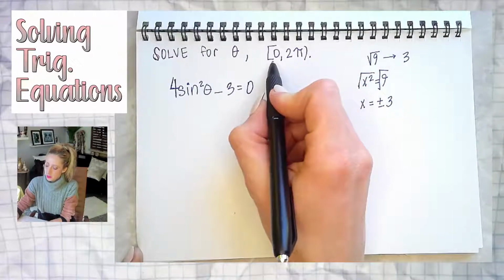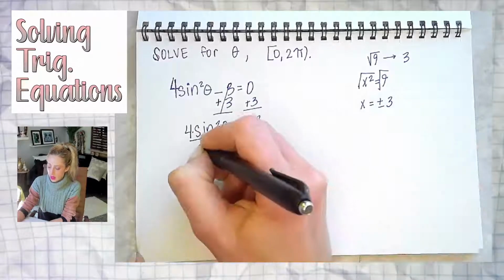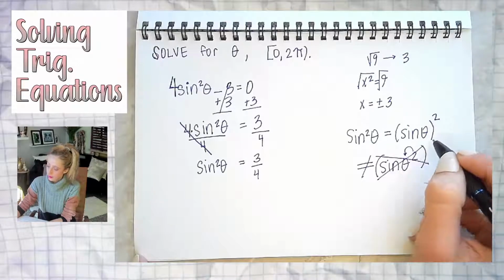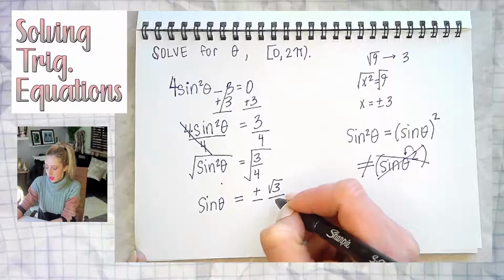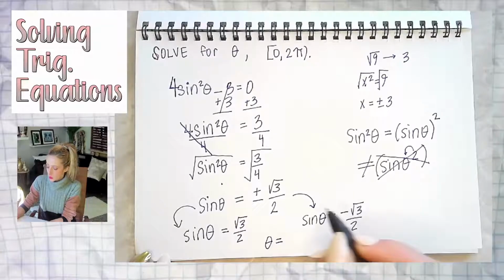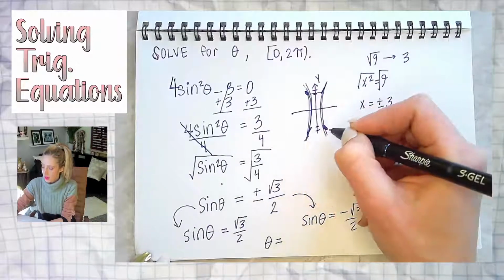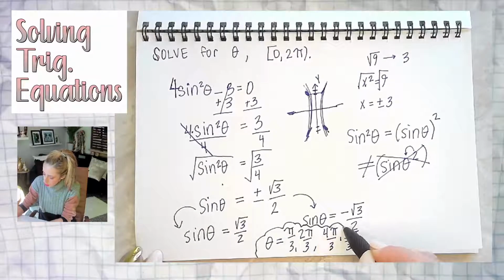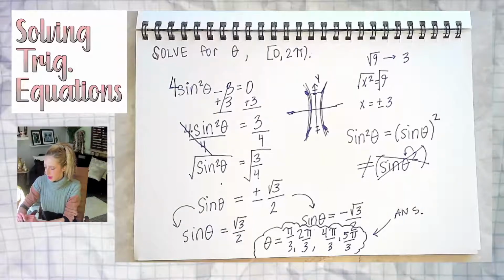Solve 4sin²𝜃−3=0 on the interval [0, 2𝜋).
This video goes over solving a trigonometric equation on a given interval. Solutions are in radians between 0 and 2𝜋. This requires knowledge of the unit circle and basic algebraic equation solving operations.